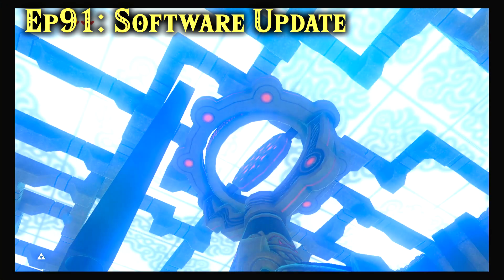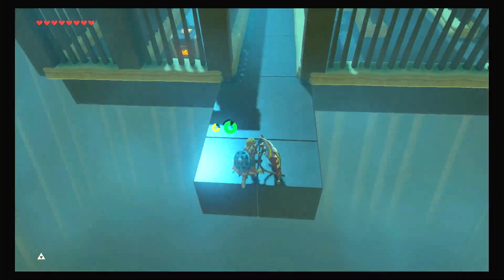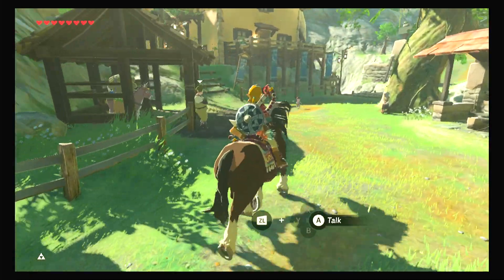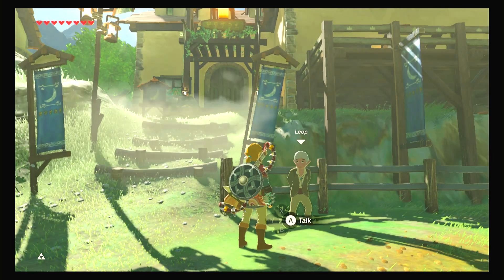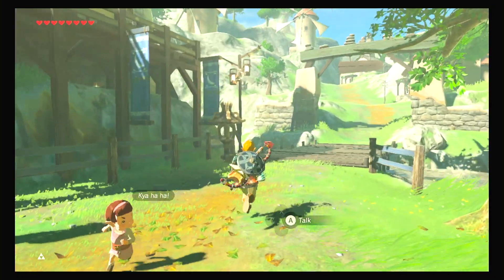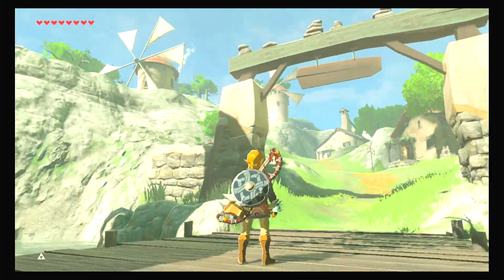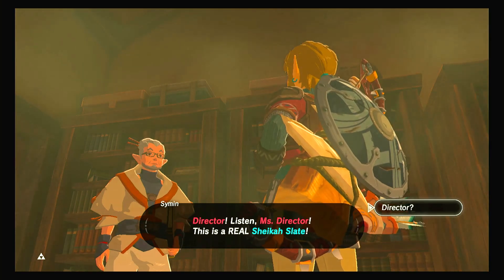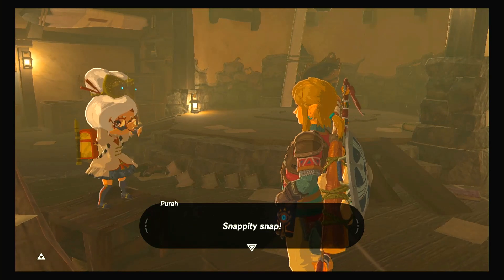Ep91: Software Update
The Sheikah Scientist at Hateno village isn't quite what we'd expect for an centenarian, but she does know a great deal about our Sheikah Slate.